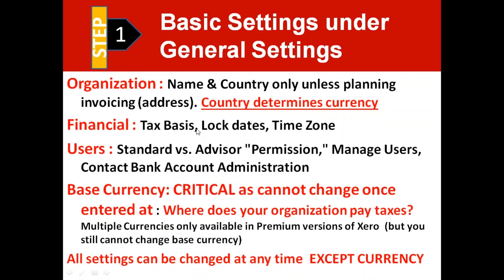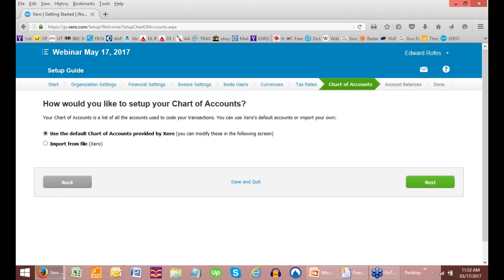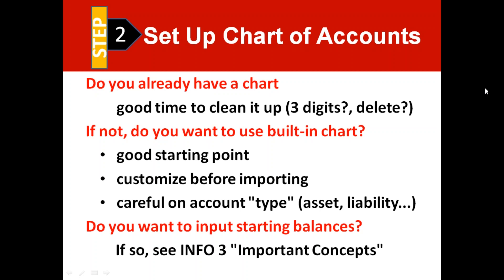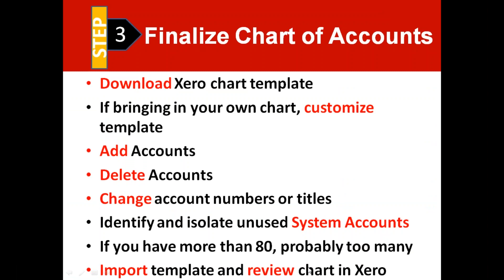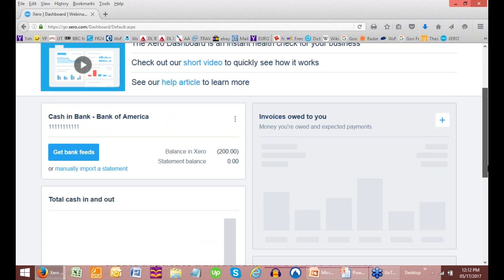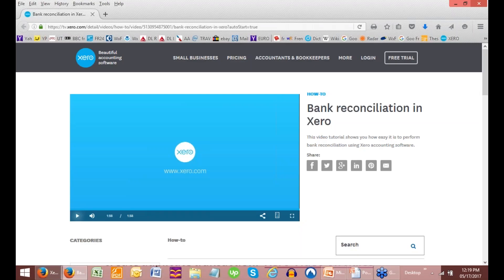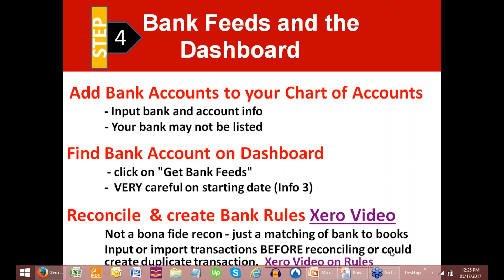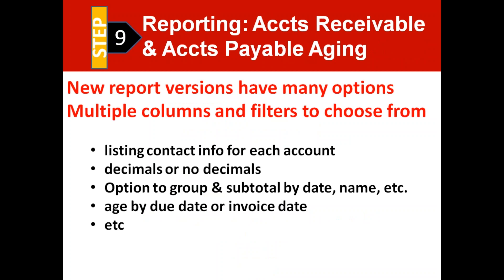Setting Up Your Books Using Xero Cloud Accounting Software - with Ed Rofes | Skillsology